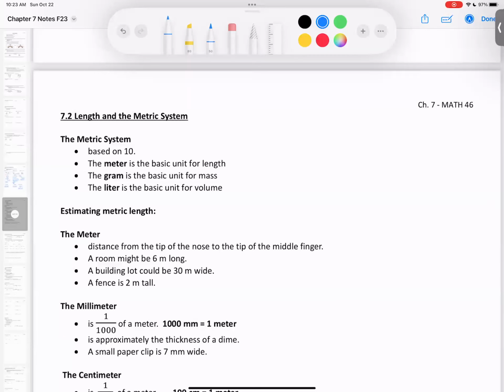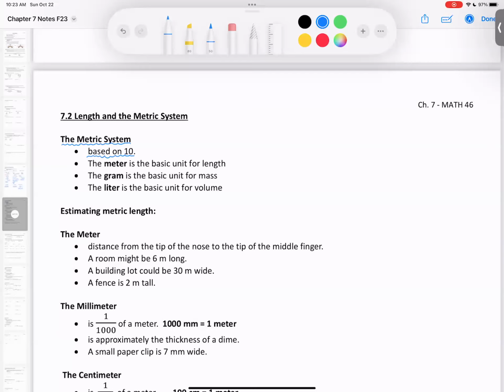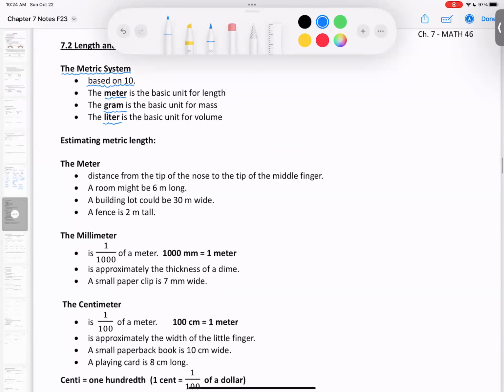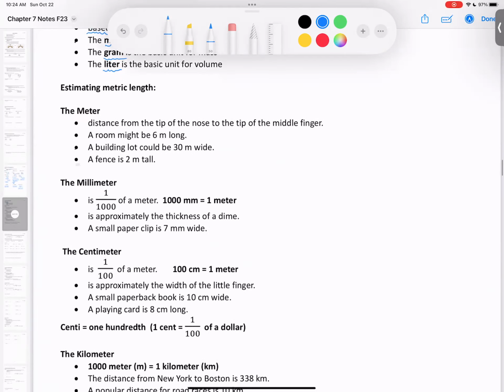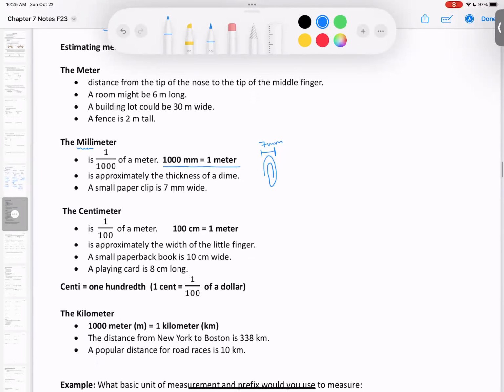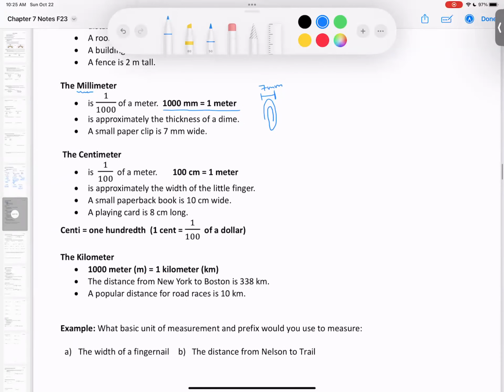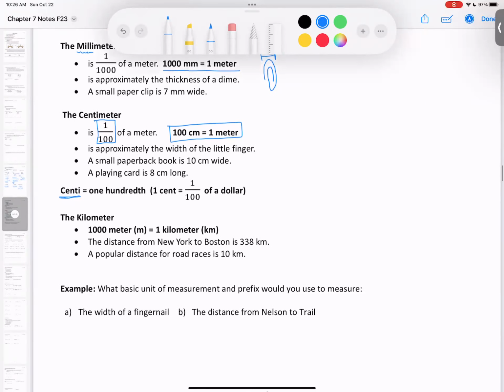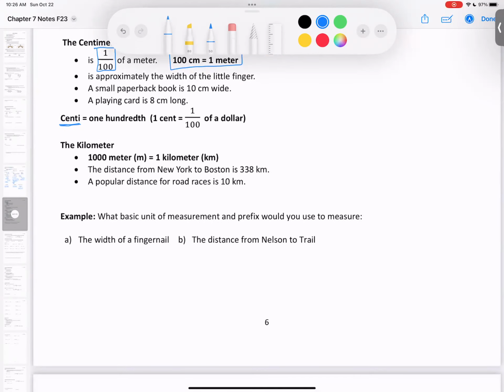math 46 7.2 part 1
The Metric System of Measurement: Length, part 1